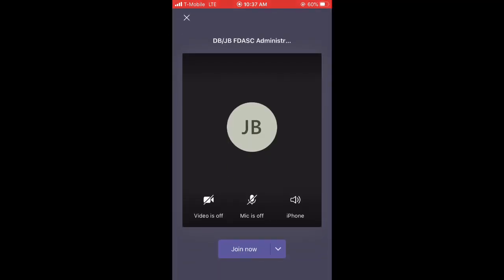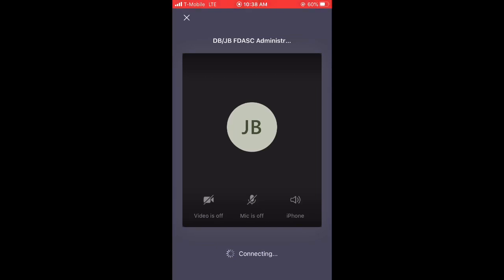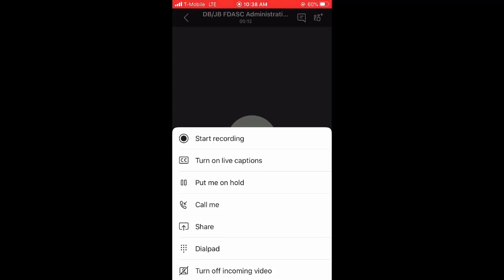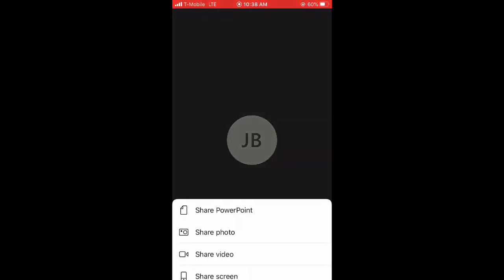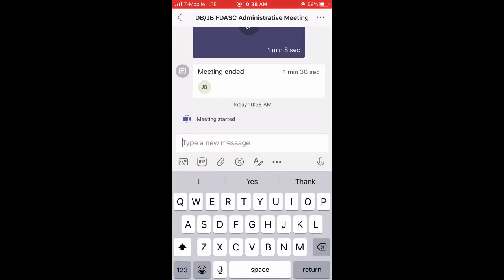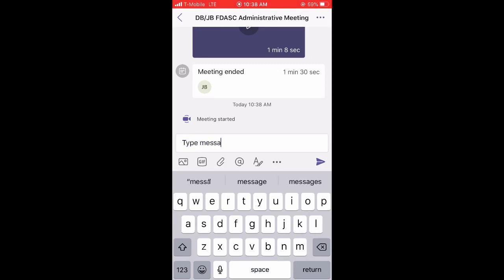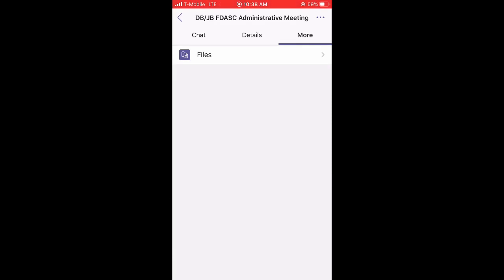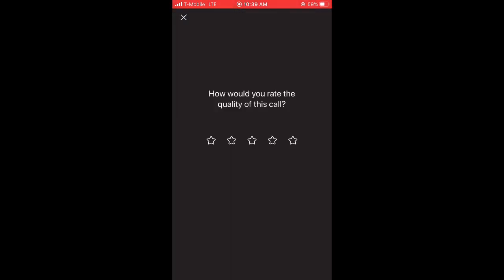How to join Microsoft Teams meeting from a Mobile Device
Here is an alternate way to meet  with student, staff, and fellow faculty members virtually.